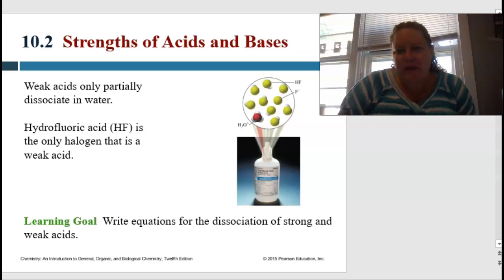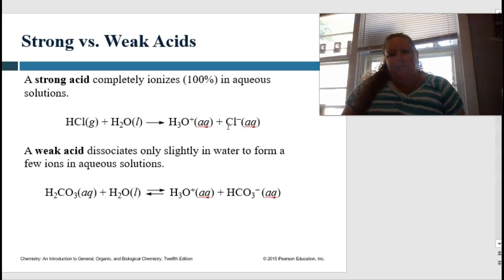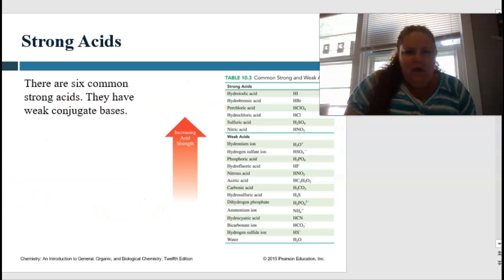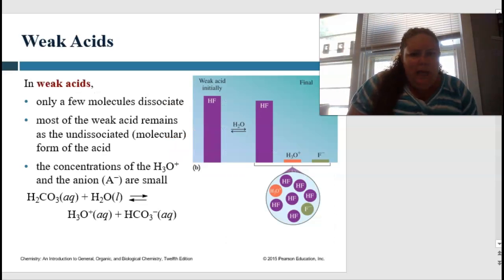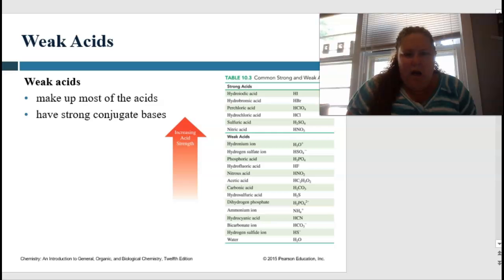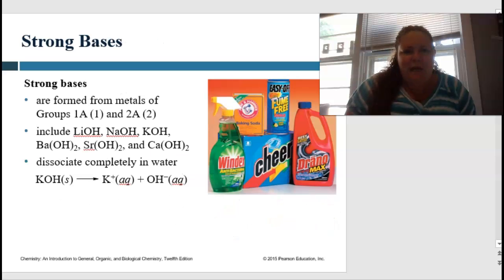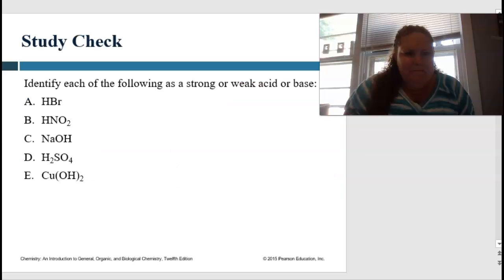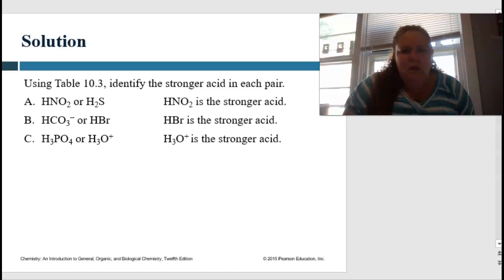Strengths of Acids and Bases